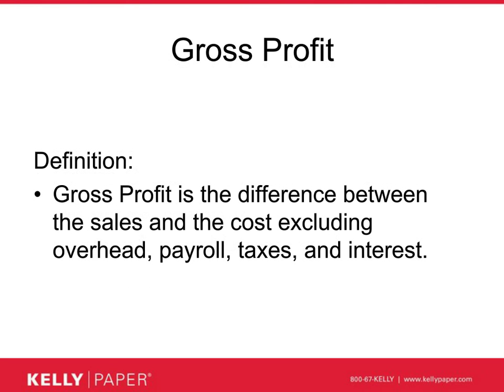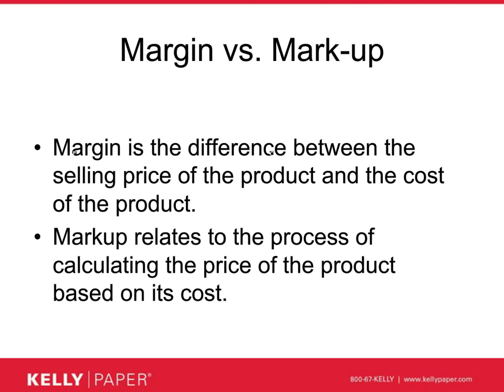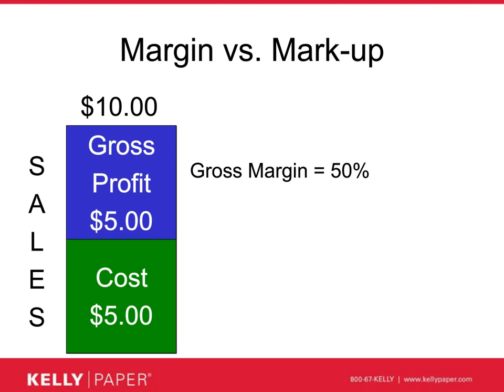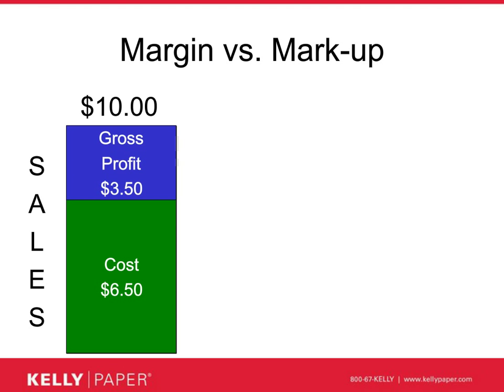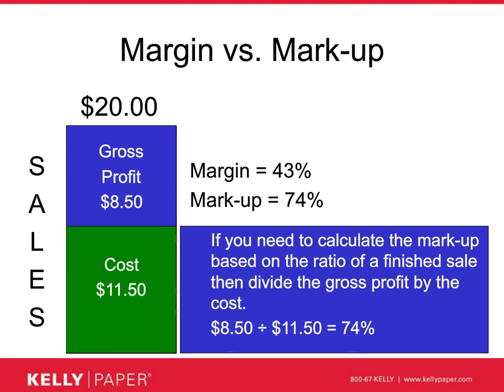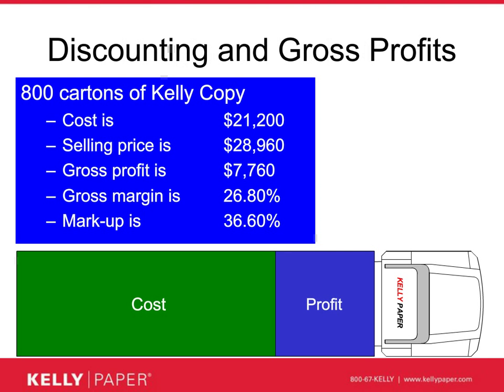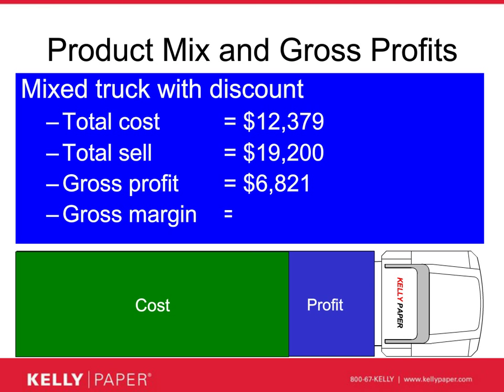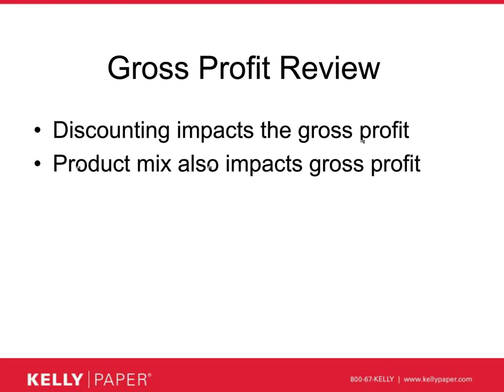Understanding Gross Proffit Margins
Learn how to calculate gross profit.